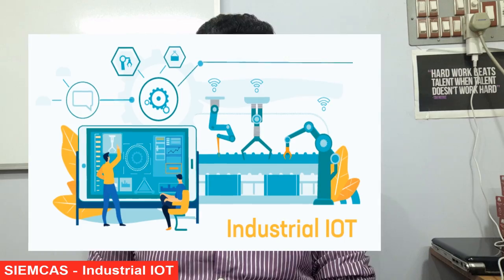Tamil - Smart Automation Wireless Integration with IoT Cloud Platform on Food and Beverage Industry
Tamil - Smart Automation Wireless Integration with IoT Cloud Platform on Food and Beverage Industry. We have explained that how can we implement IOT for your food and beverage industry, where can we use it? Yeap its possible to reduce your electricity bills through this technology... You could also increase your production efficiency through this technology:.
"You Maintain Your Own Cloud"

INDIA's best performance Smart Automation  | Integrate your existing contact/switches and operate from IR Remote, Smart phone, App, Web., anywhere around the world. SIEMCAS® WiFi Smart, IOT, Industrial IOT, Automation etc.,

Bulk Buyer - Contact below:-
SIEMCAS Pvt. Ltd.